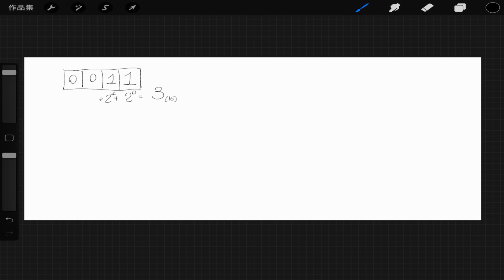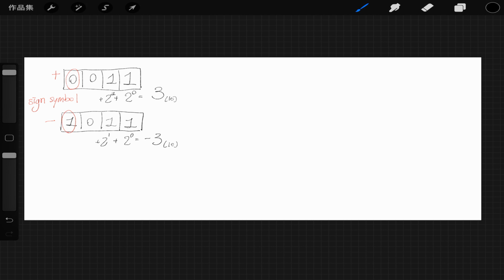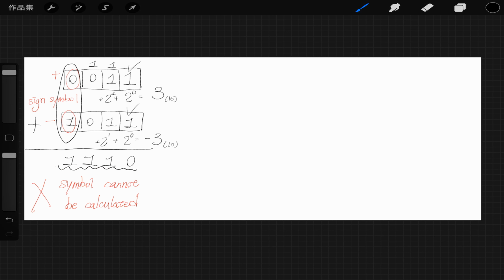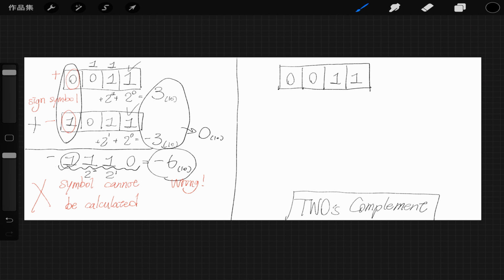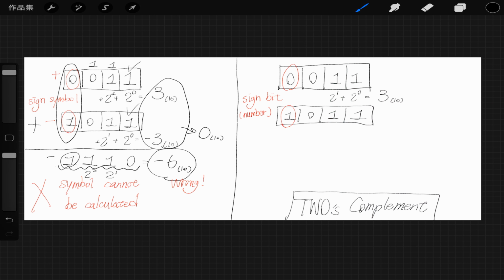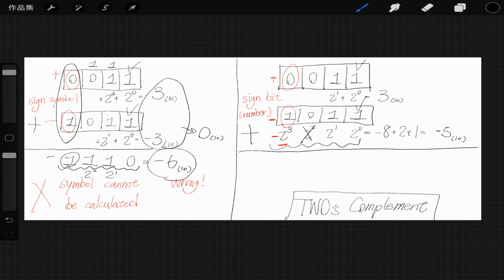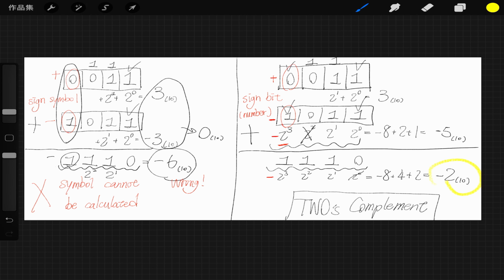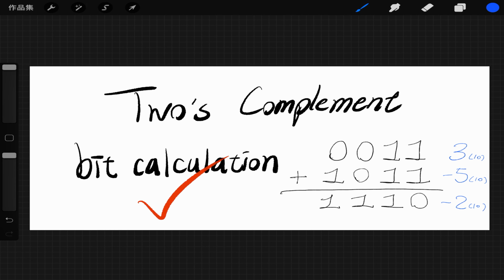Why use Two's Complement to Represent Negative Number